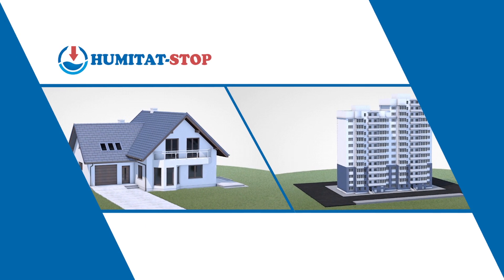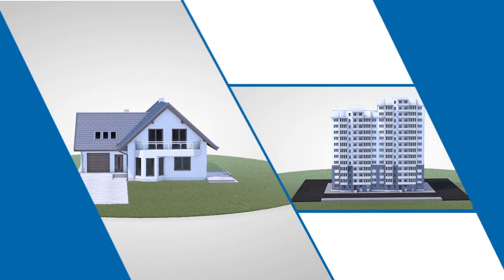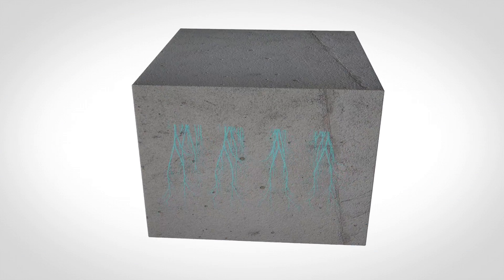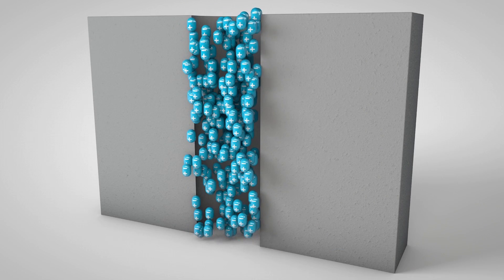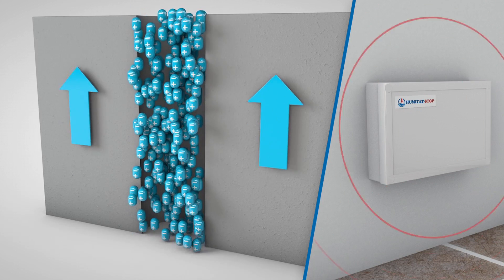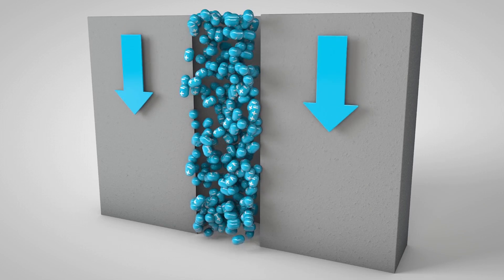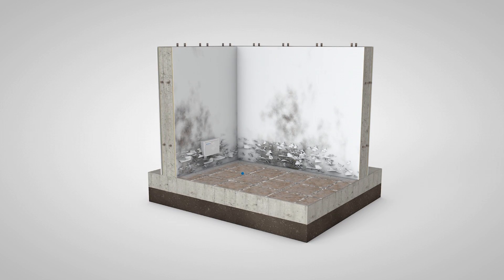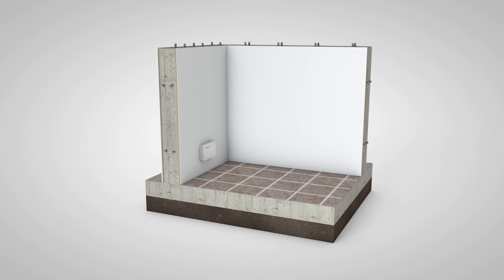How to remove the rising damp in the walls and floors (Humitat-Stop)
Humitat-Stop develops an Electro-Physic system  to remove the rising damp in the building walls and floors
Download our ebook
Humitat-Stop:
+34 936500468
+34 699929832